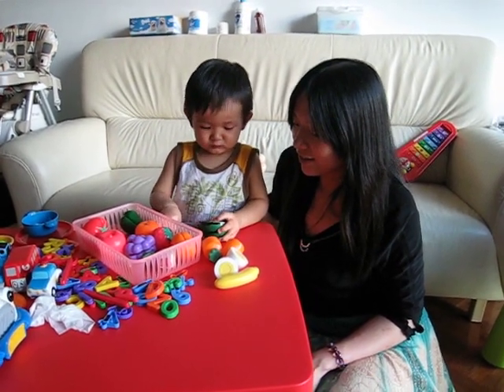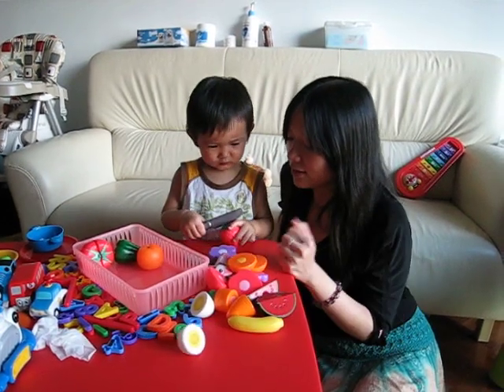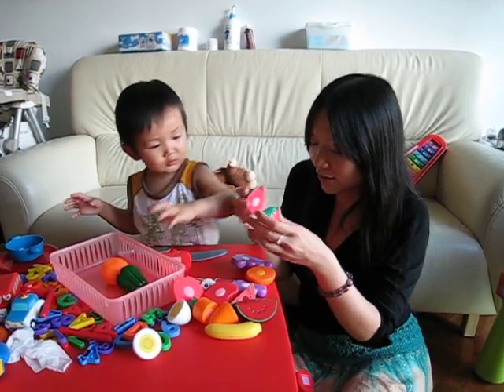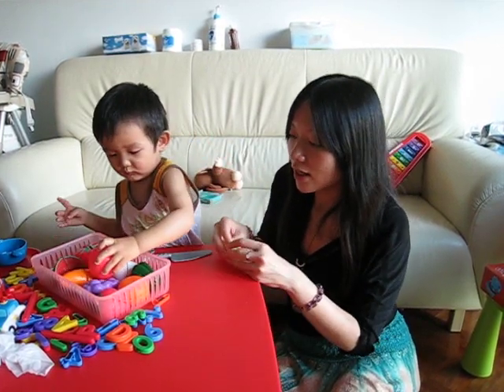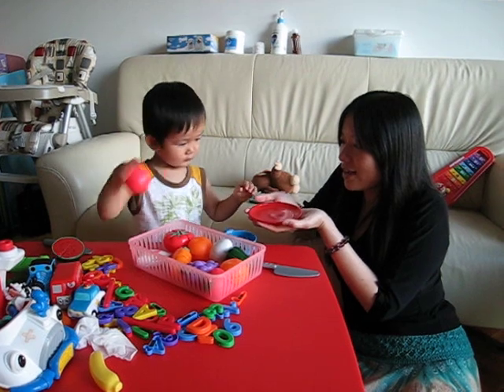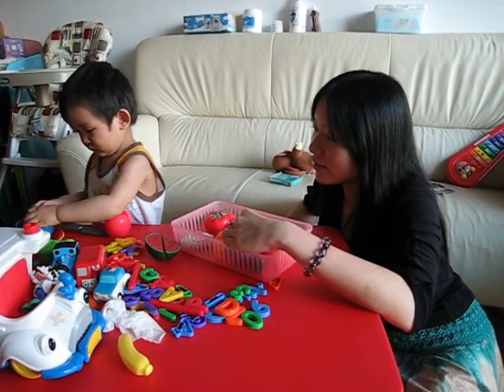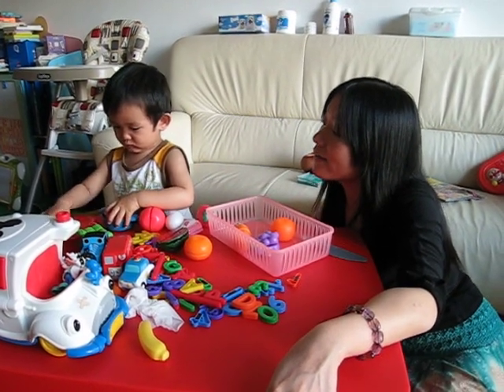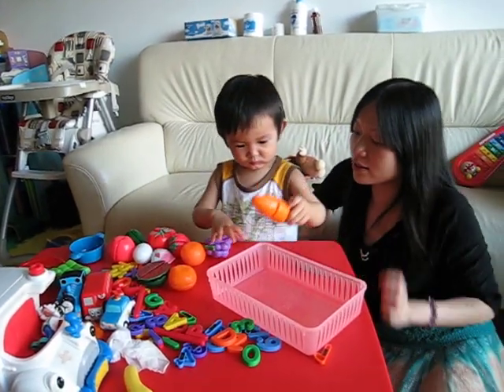Cedric cutting up his toys~